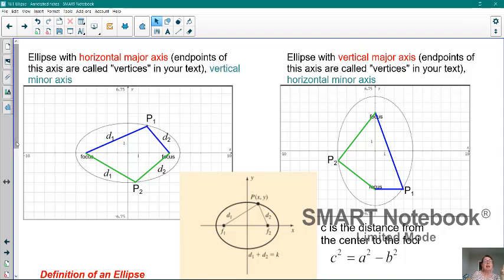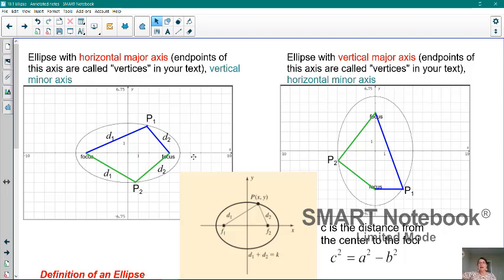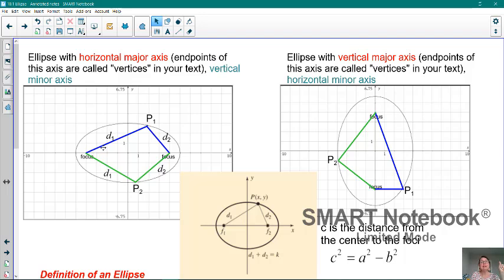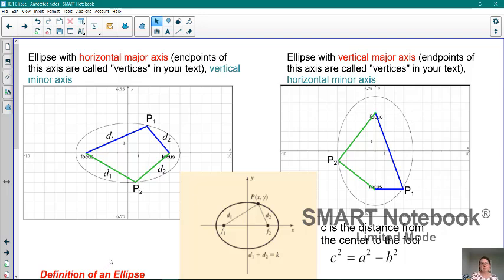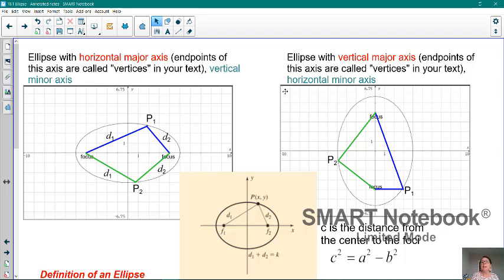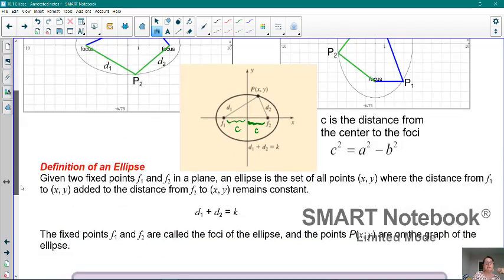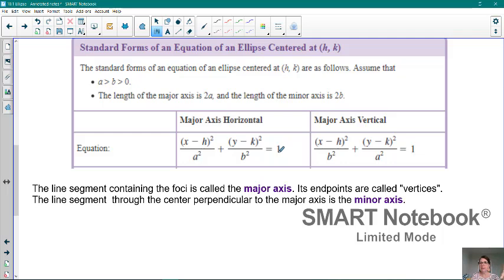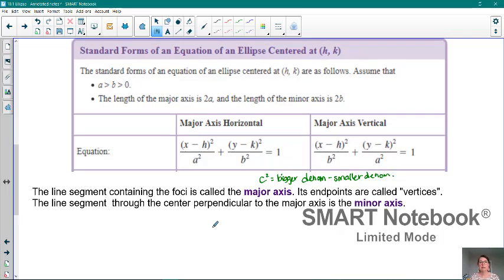Ellipses 2 Terminology